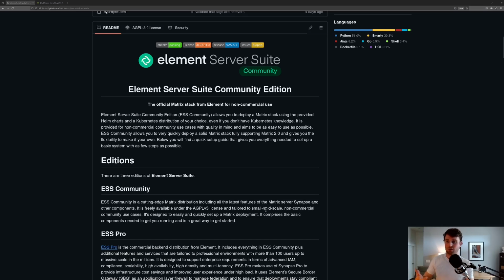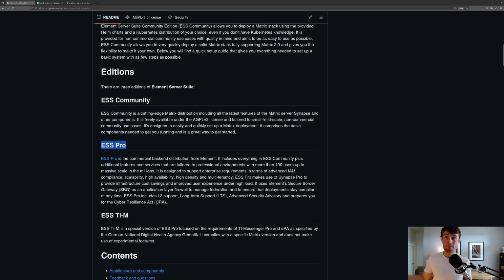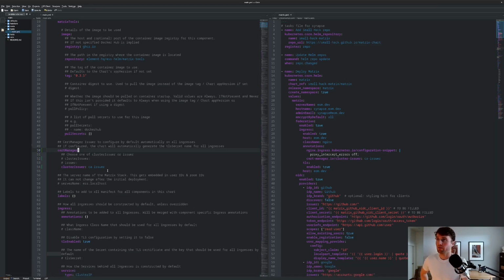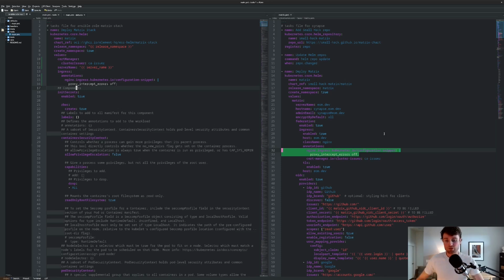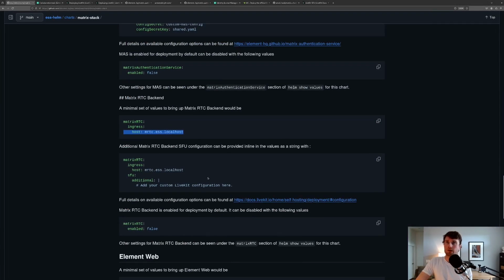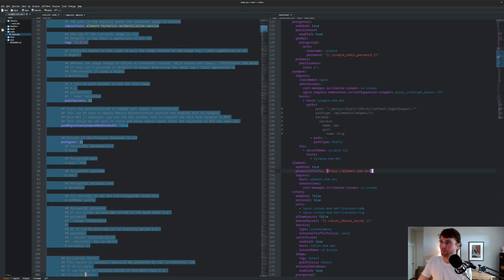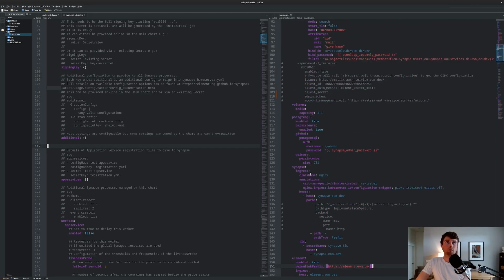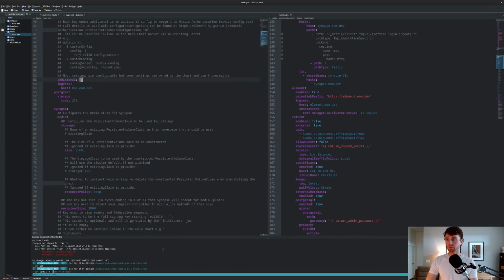Matrix Stack Helm Chart Configuration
Deploying the official Element Matrix Stack

0:00:00 Intro
0:08:25 Matrix stack overview
0:18:53 Global configuration
0:36:45 MatrixRTC
0:45:51 Element Web
0:48:12 HAProxy
0:52:40 Matrix Authentication Service
0:58:50 PostgreSQL
1:03:50 Synapse
1:09:30 Well-known delegation
1:17:00 Outro